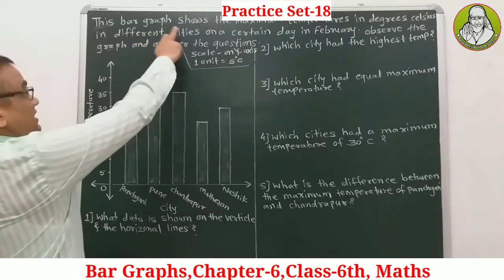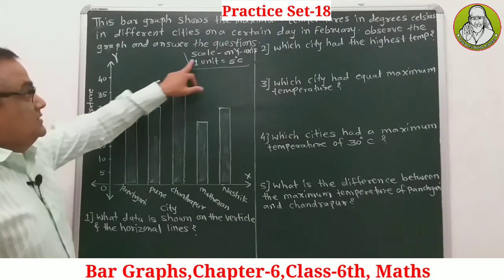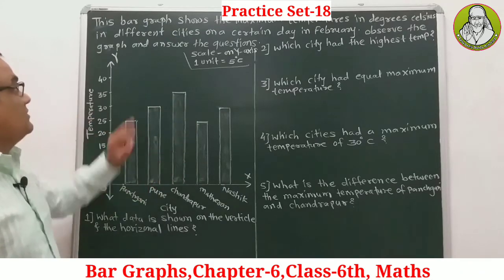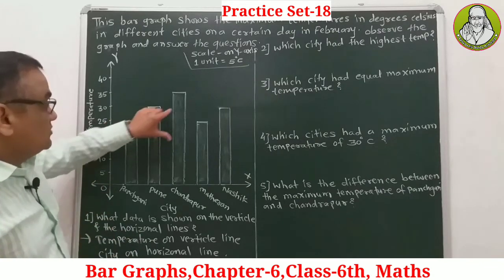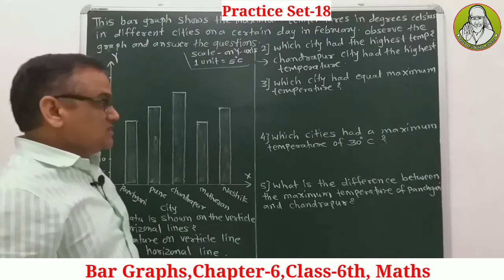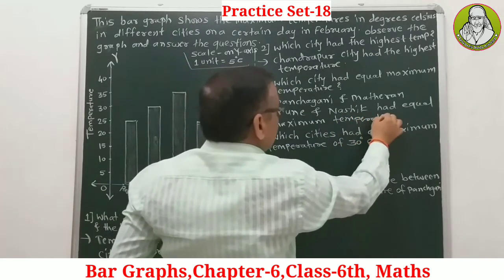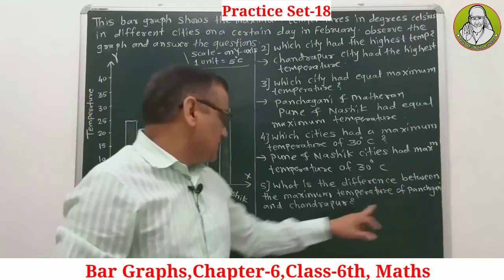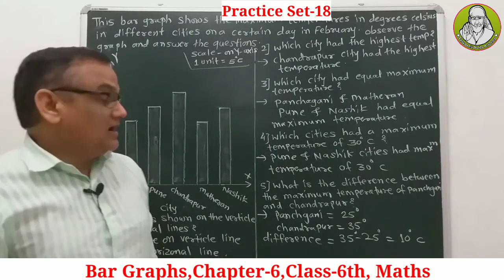6th math Bar Graphs|class 6 math Practice Set-18|std 6th maths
Bar Graphs.
Chapter-6.
Practice Set-18
Class-6th, Maths.

Saisamarth Maths Academy by Dnyaneshwar Marathe.

वर्ग-6 वी चे सर्व व्हिडीओ पाहण्यासाठी खालील लिंकवर क्लिक करा.